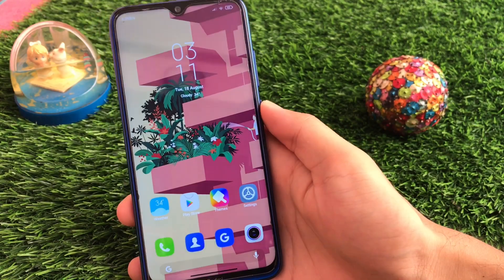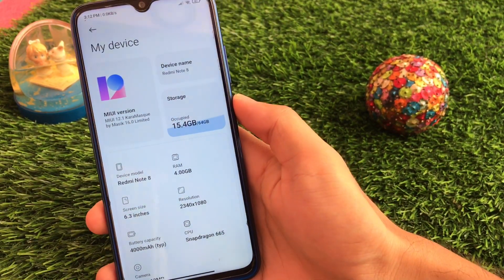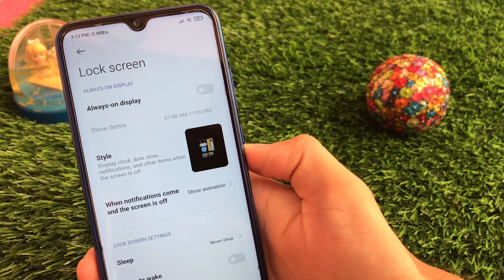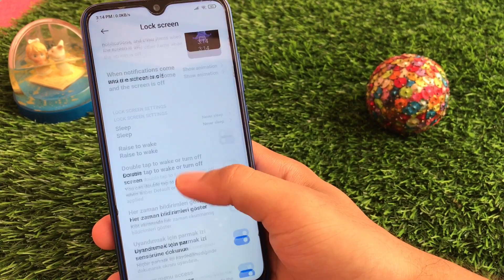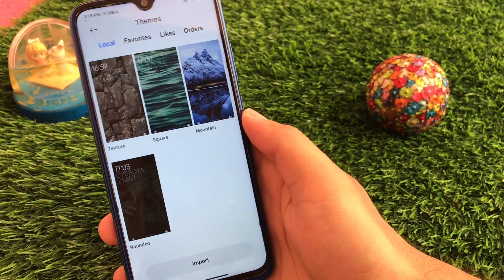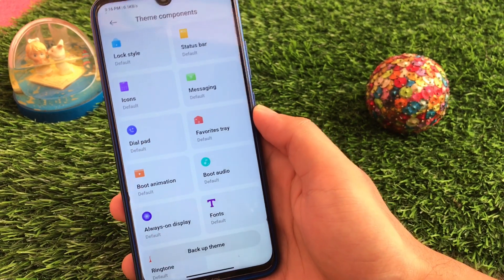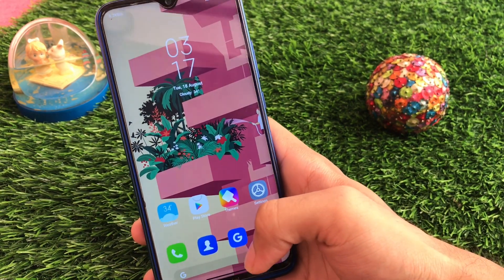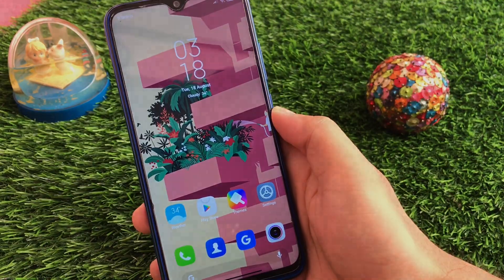Which is Best Ever MIUI 12 based ROM for your Device....? ft Redmi Note 8🔥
In this Video, I am gonna show you "Which is Best Ever MIUI 12 based ROM for your Device. ? ft Redmi Note 8🔥" Make Sure to watch this video till the end to understand everything.